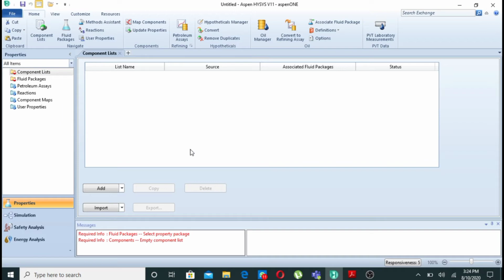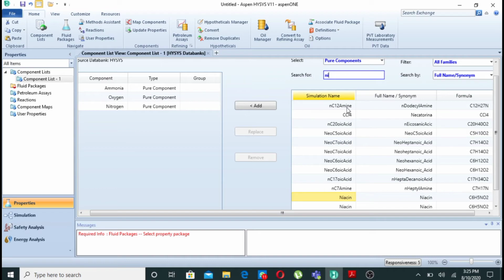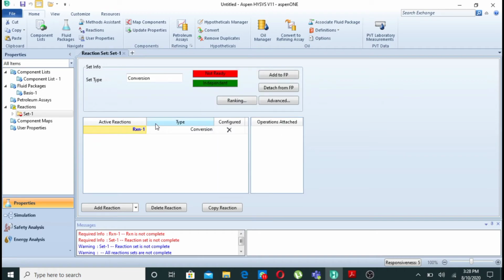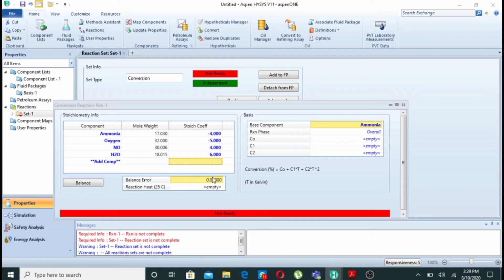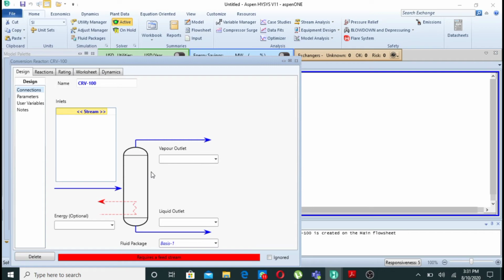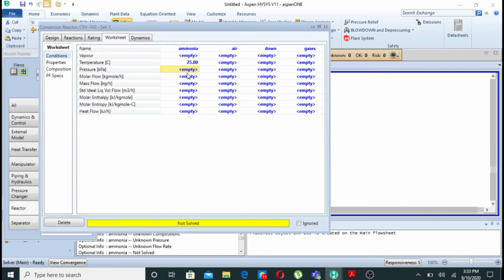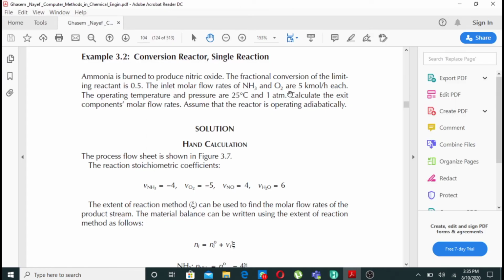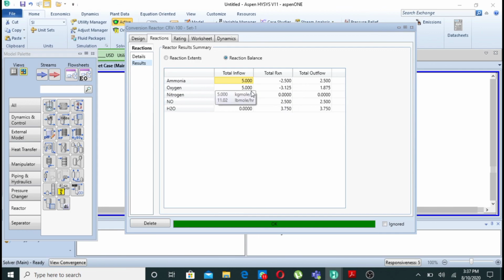Aspen Hysys | Conversion reactor simulation and finding unknown variables without material balance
I this video I had tried to explain the simulation of conversion reactor having conversion reaction in aspen hysys. I had also described that how we can find unknown compositions and mole fraction that we find by applying material and mass balance in aspen hysys in a quite easy and informative way.
I had tried to explain it with detail

I would like to thank my teacher Dr Rabya Aslam for teaching me Aspen hysys and in me enough to make video tutorials.